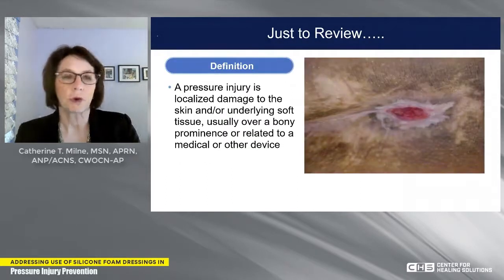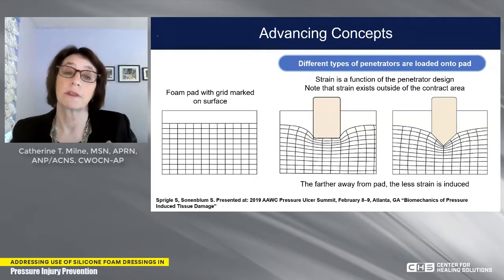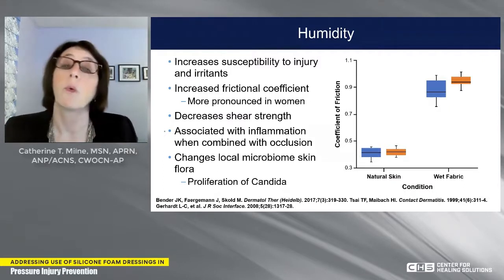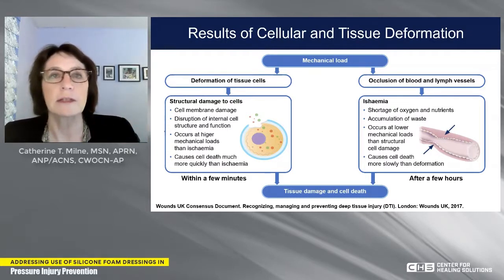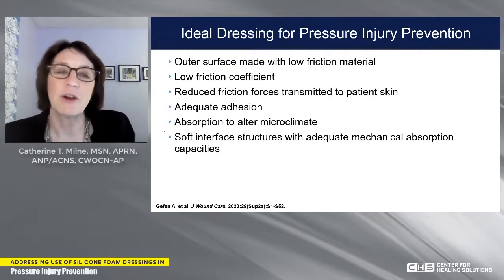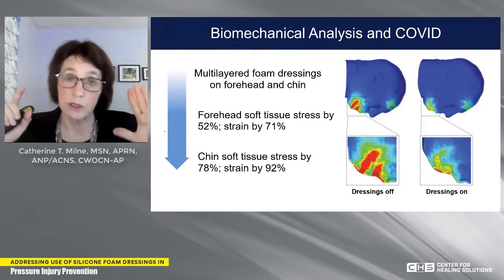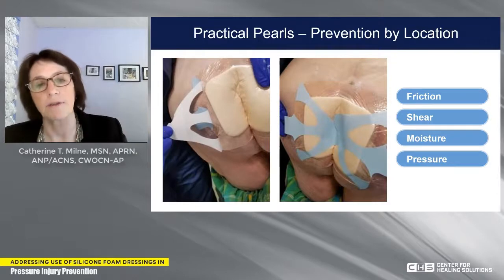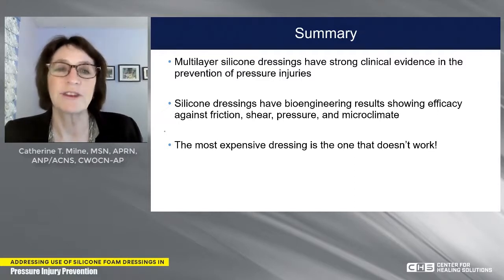Use of Silicone Foam Dressings in Pressure Injury Prevention